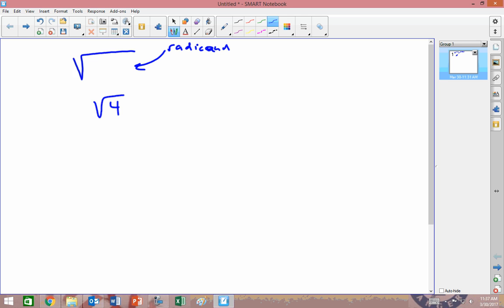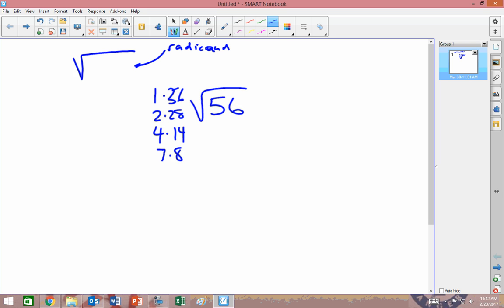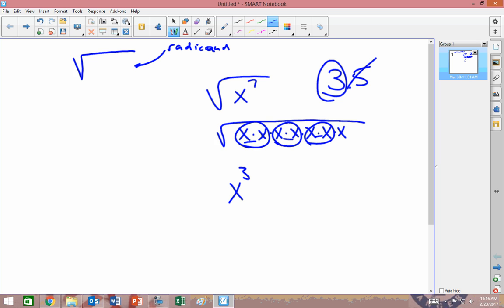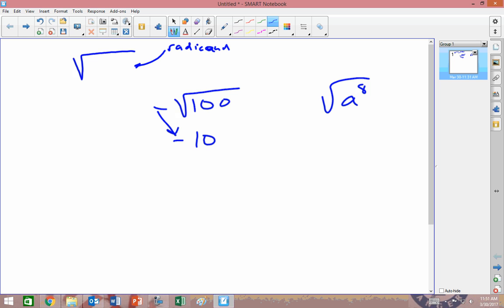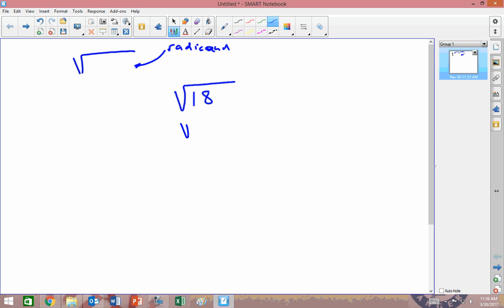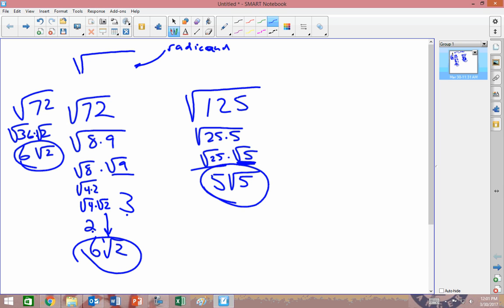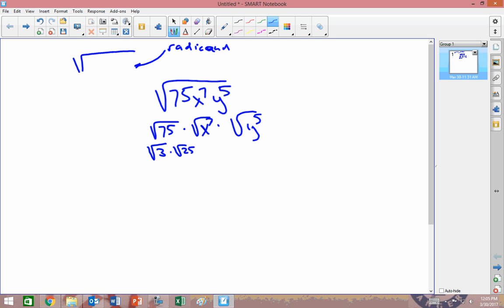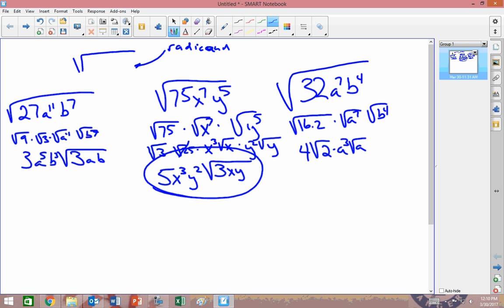March 30 Lecture